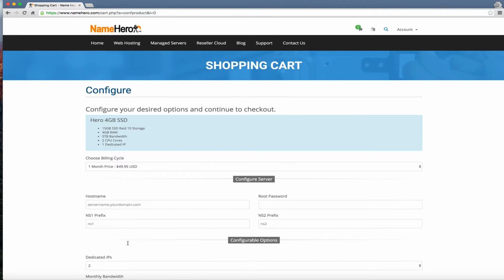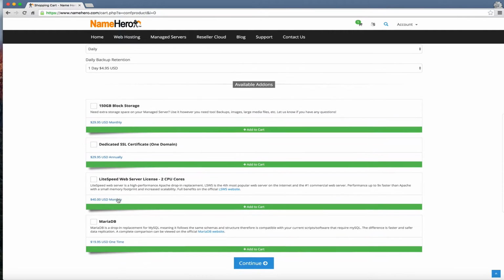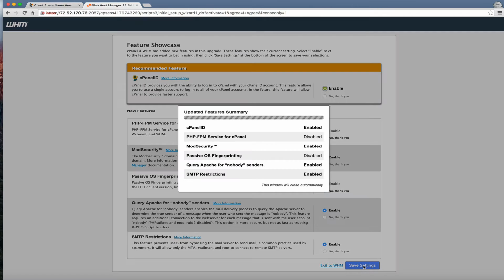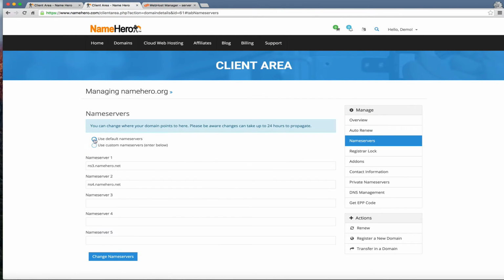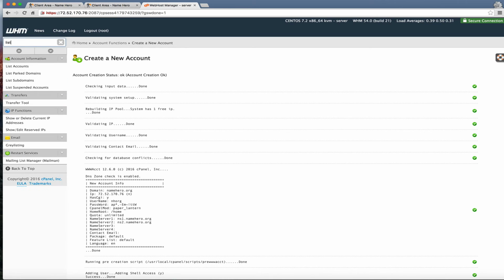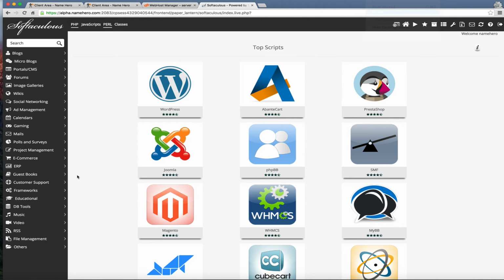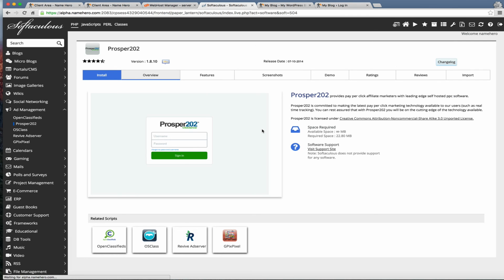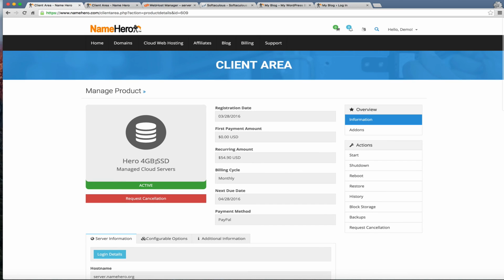How To Setup Web Hosting For Affiliate Marketing